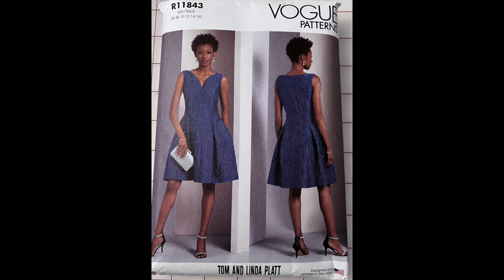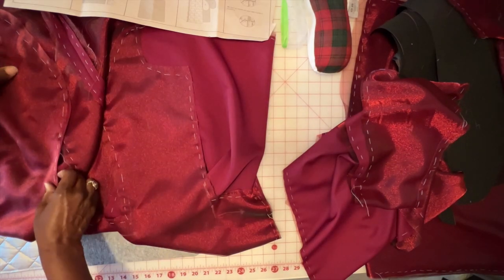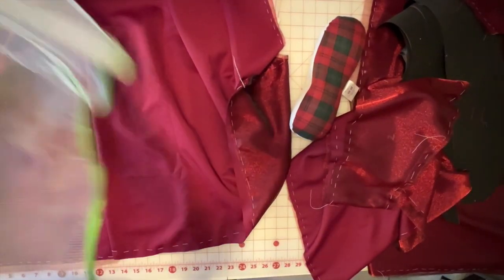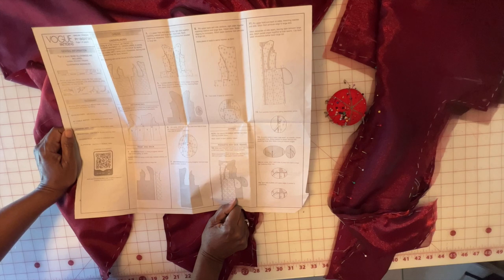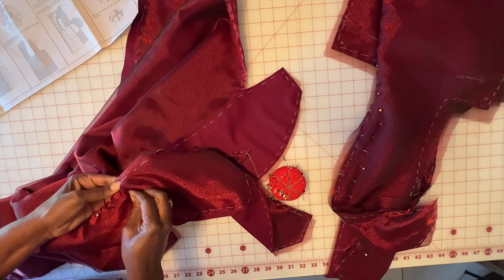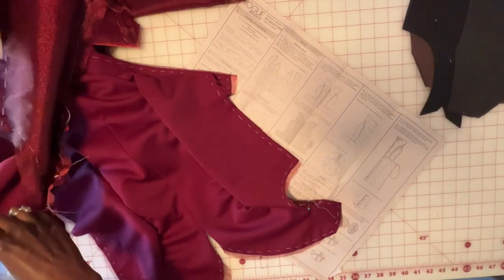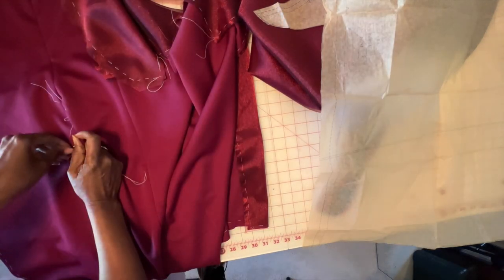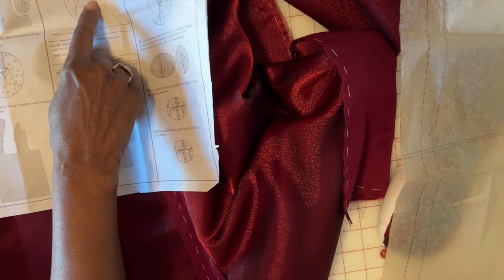Vogue R11843 Dress Part 2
Hi my name is Chef Carol NYC.  Every week I will be uploading videos on step by step Ketogenic Cooking, travel, and cake decorating techniques and a few fashion tips.

FAQ
*Where did you learn about meal planning and cake decorating?
In 2001 I attended The Institute of Culinary Education in NYC, where I graduated with honors.  In 2009 I began teaching cake decorating at Michael's, Palm Coast.
In 2013 I attended The Wilton School Master Course in Darien, IL where I graduated with honors. In 2015 I graduated from the Daytona Beach College Pastry and Baking Program.

-Facebook - Wilton Method Instructor
                    - Cake Artistry Club